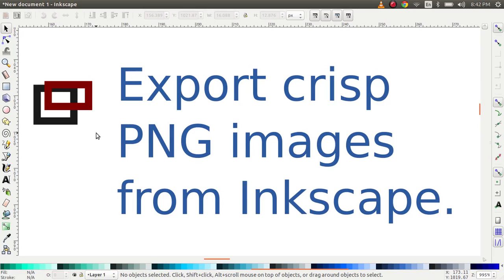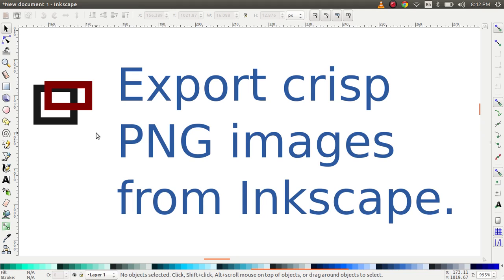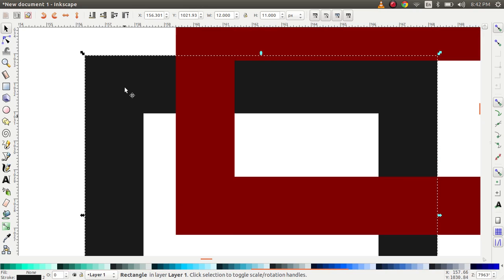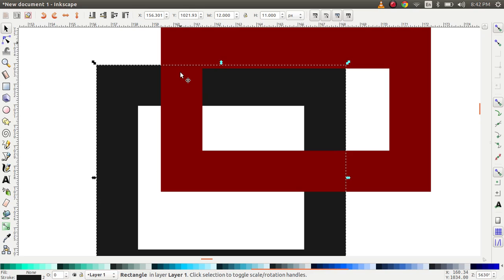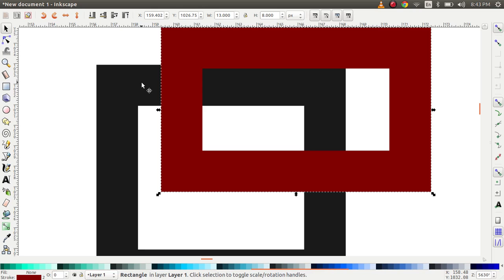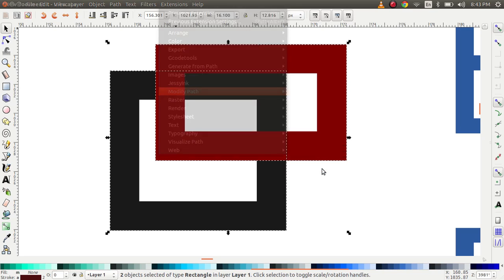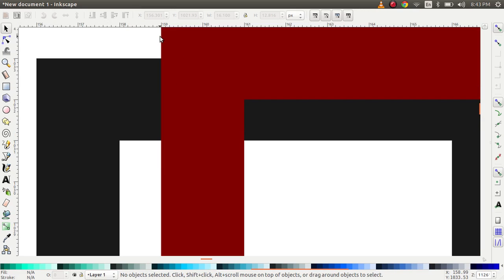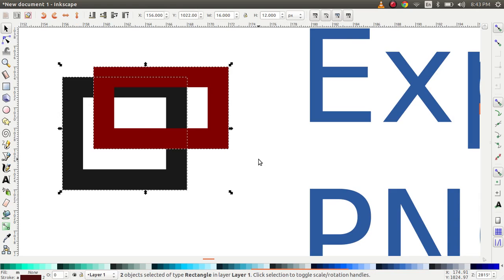Inkscape Tip: Exporting crisp PNG images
Inkscape version: 0.91

If you're here, then you've probably noticed that sometimes when you export images in inkscape, the image seems a bit blurred. I kept running into the same issue and I made a tiny video to show you how to fix it. This undoubtedly improves the quality of the images exported from inkscape.